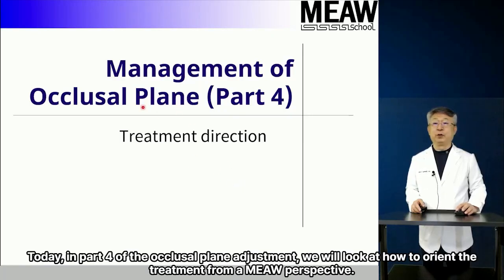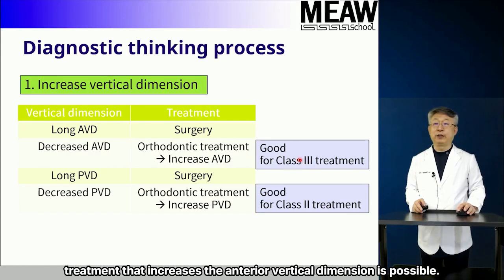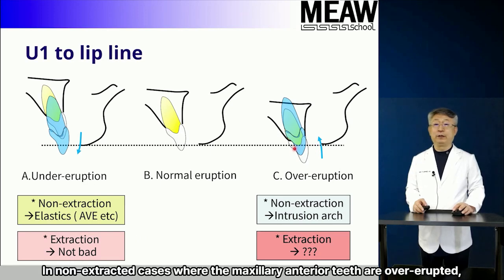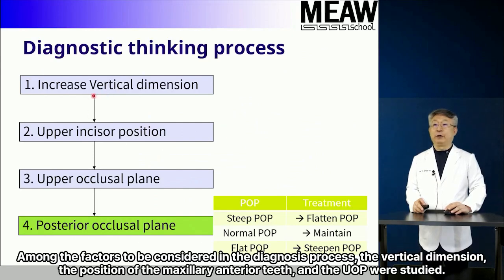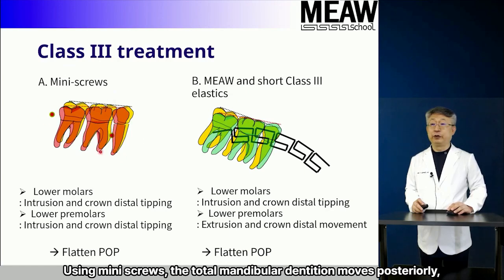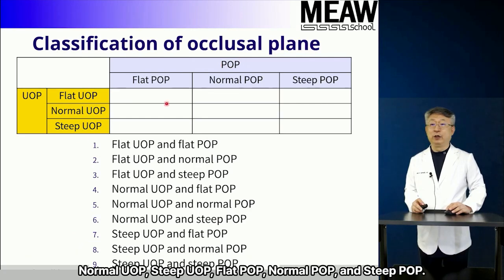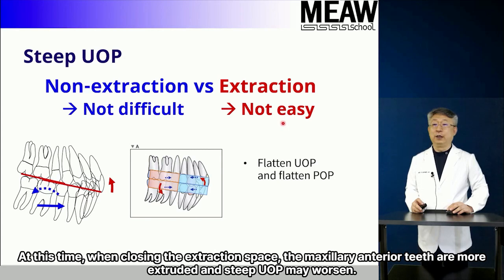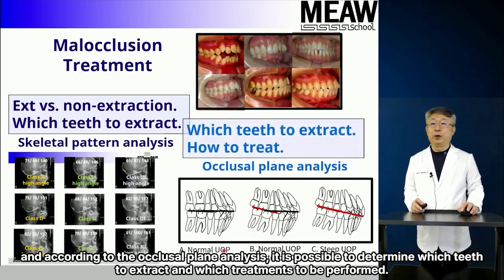30.Treatment direction of occlusal plane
This video is the fourth lecture on occlusal plane adjustment and is about the treatment direction for occlusal plane in orthodontic treatment.